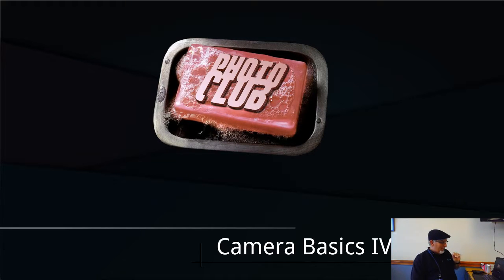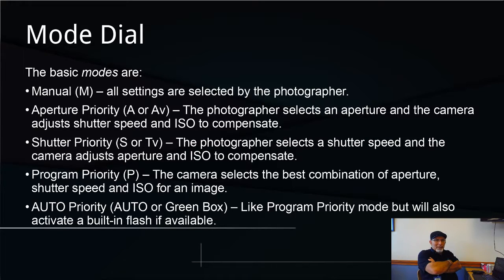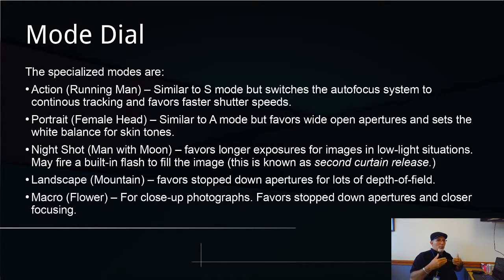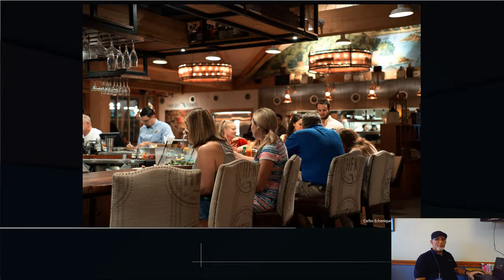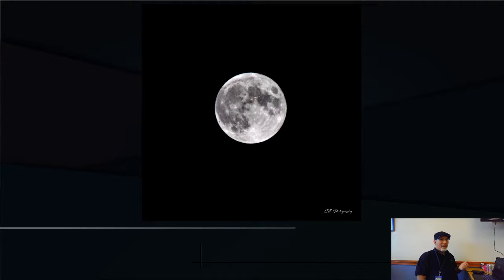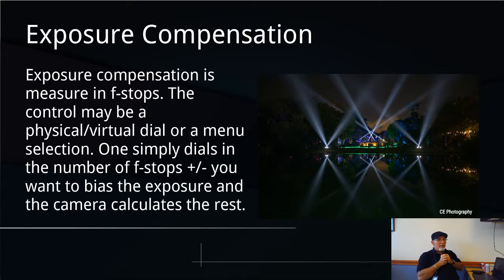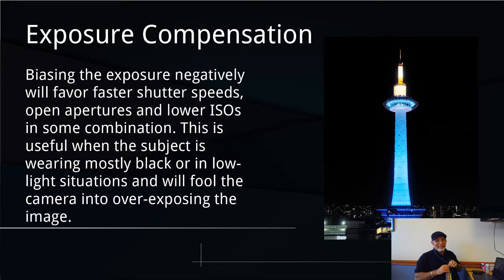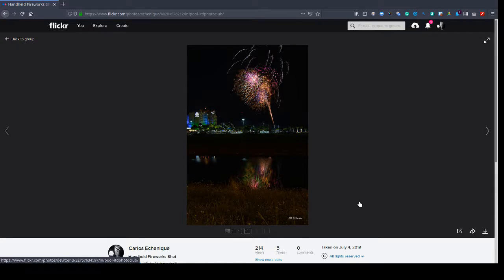ITD Photo Club Monthly Meeting - July 2019